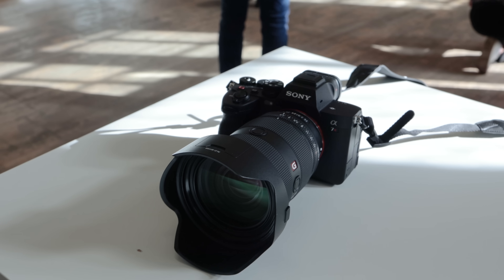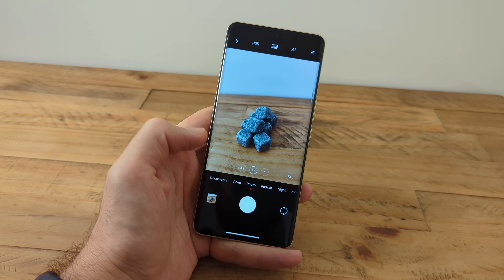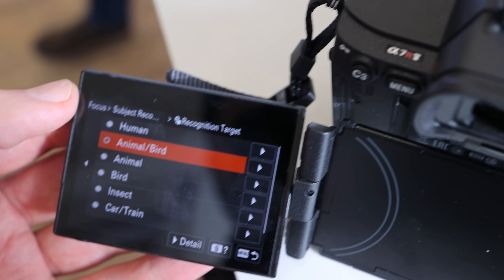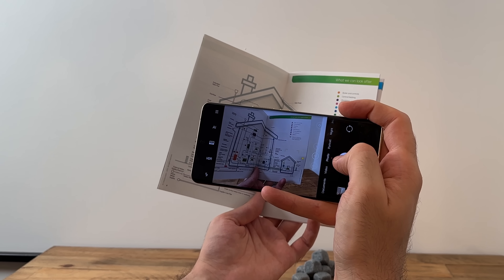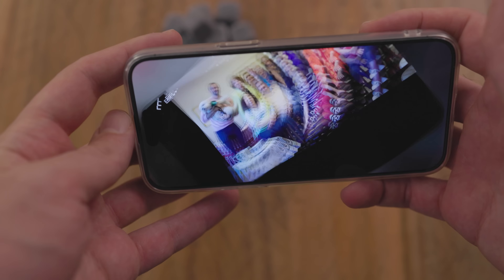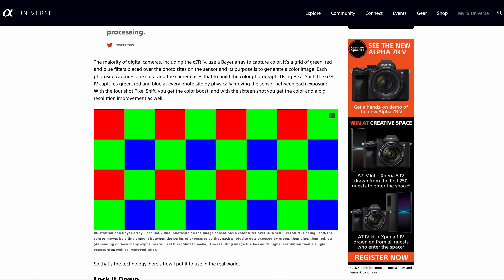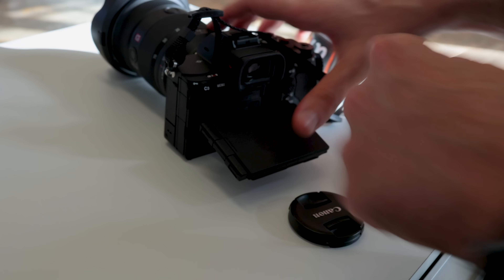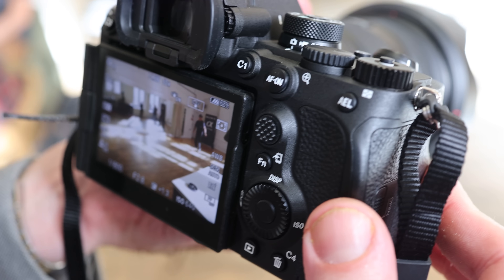The new Sony a7R V camera is NEXT LEVEL! Here’s what it means for Xperia phones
The Sony a7R V is a 61MP camera champion – and to suggest you can squeeze all its pixel-tastic power into a small smartphone would be ridiculous. But there's no doubt some of the cool tech Sony's pioneered, like its mighty autofocus system, could level-up Xperias and smartphones of the future.  What do you think?

00:00 – Intro
01:00 – Autofocus
02:50 – Animal AF
03:35 – Focus bracketing
04:30 – Flexible RAW
06:05 – Pixel Shifting (240MP photos)
06:35 – Bye-bye screen flicker
07:00 – Articulating tilting touch display
07:35 – Everything else